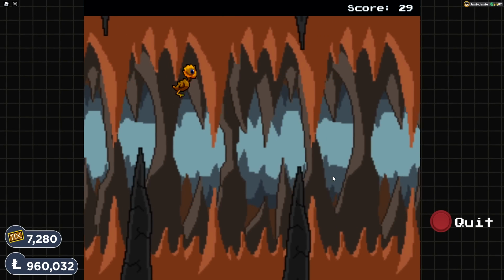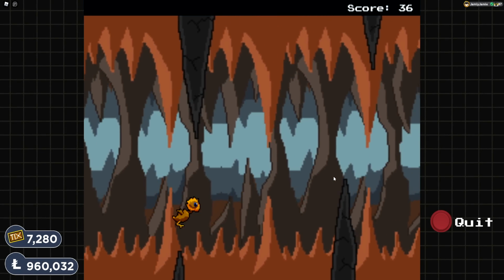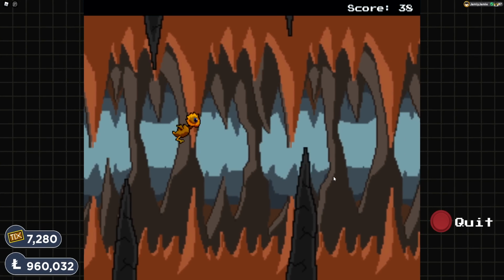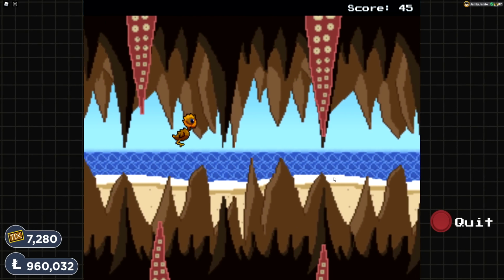How to EASILY Improve your Score on Dodgy Dobo!